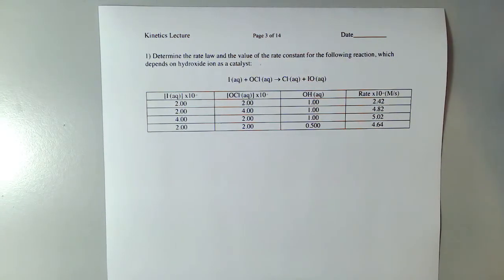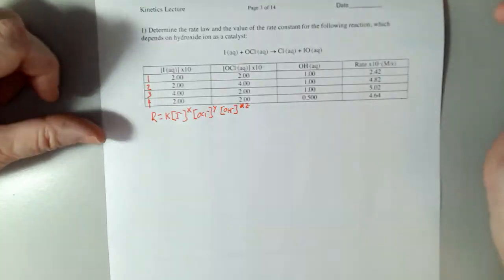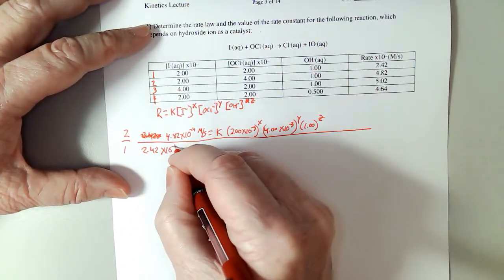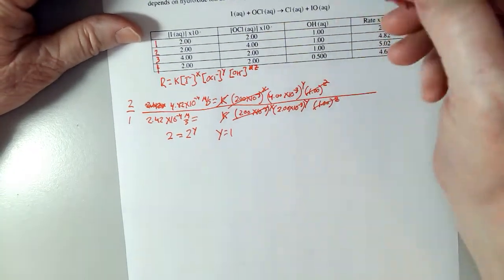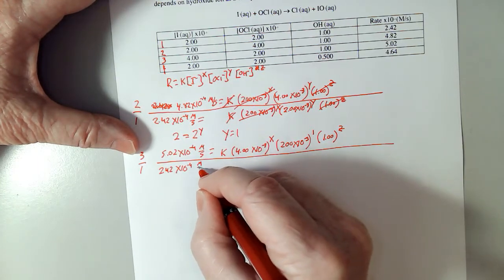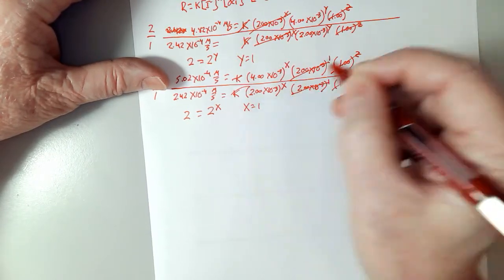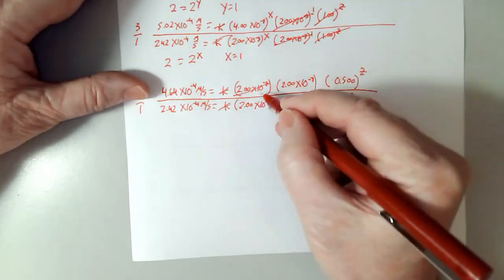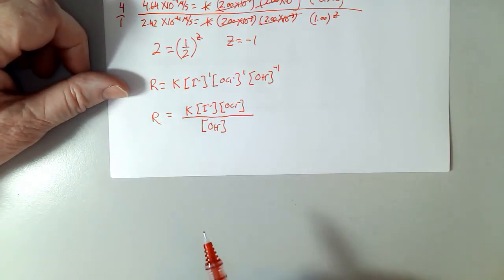AP Kinetics Pg 3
Page 3 of the kinetics outline for AP Chemistry.

An example of the method of initial rates.